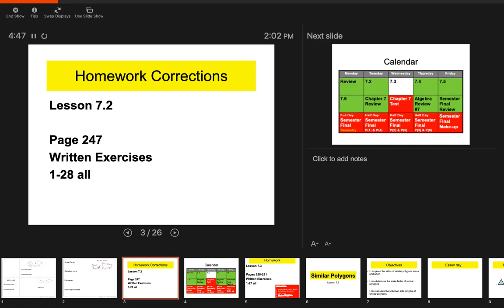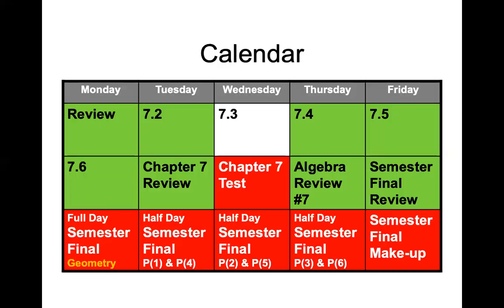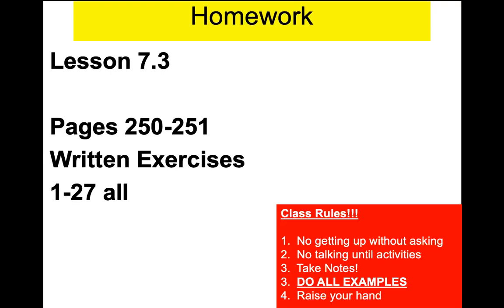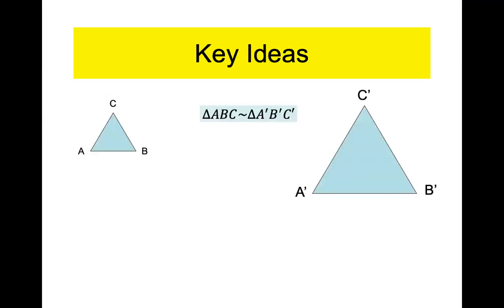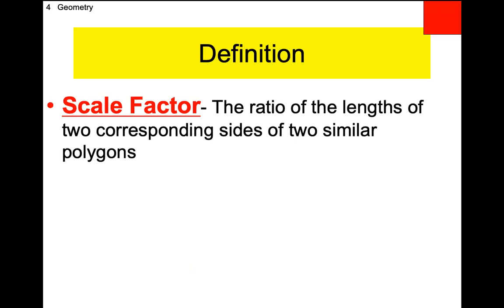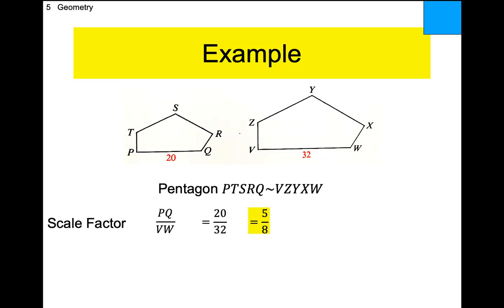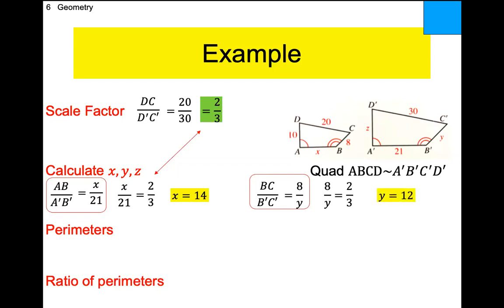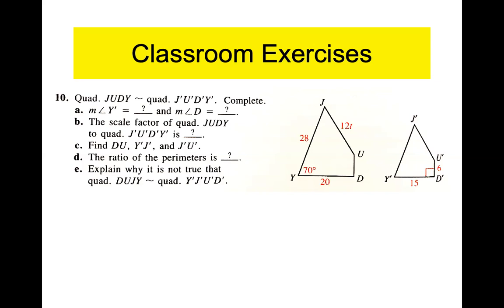Honors Geometry Lesson 7.3